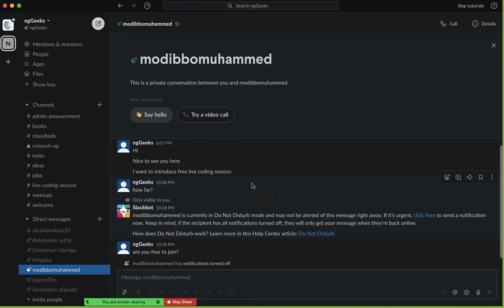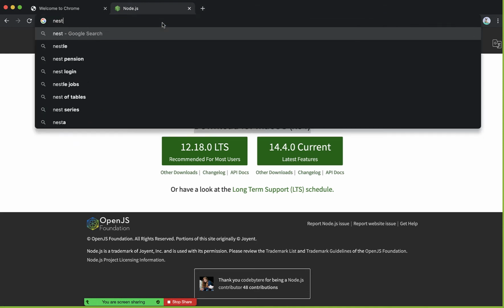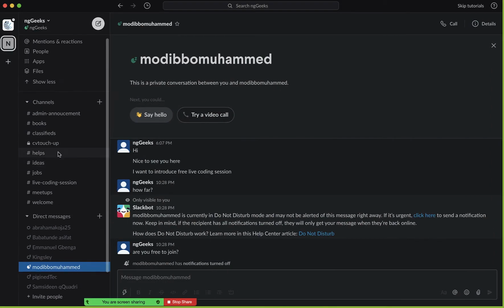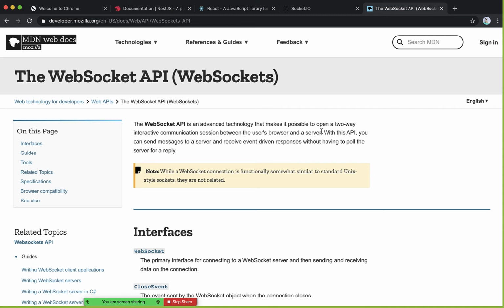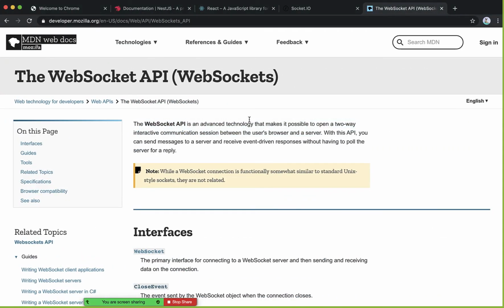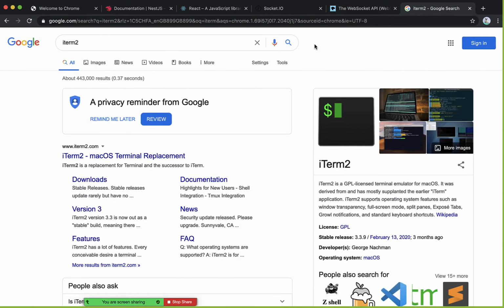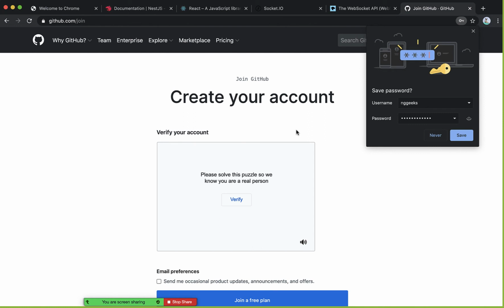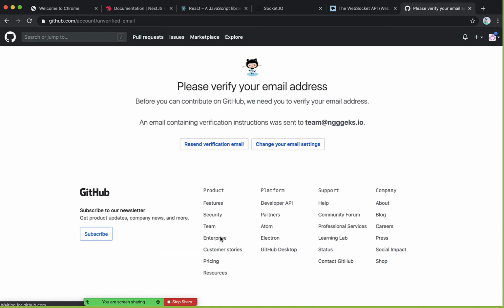Live Coding — Build a Slack Clone! Part-1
We will be taking you through the step process of building a fully functional Slack application clone from scratch.
Below are the learning outcomes and the tech stack you will learn.
Content:
Create a login page
Allow a user reset user password
Allow user invitation to a Slack team
Allow private messages between users
Tech Stack:
Javascript Nest.js for backend functionalities
Javascript React.js for frontend functionalities
Socket.io for real-time communication
Git for version management
Prerequisite
None. No prior coding experience required.